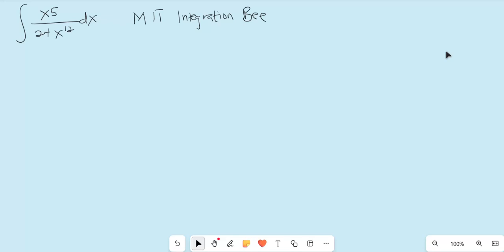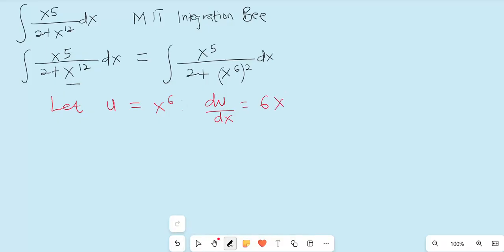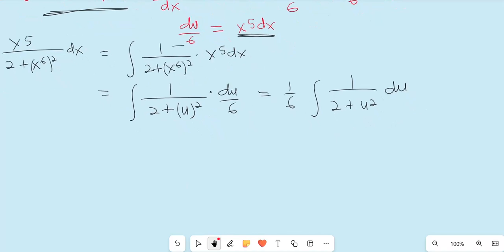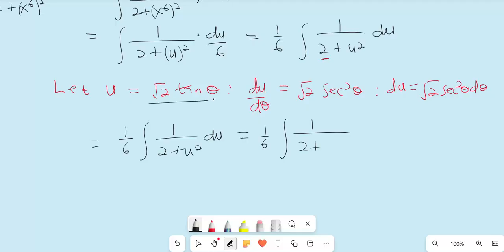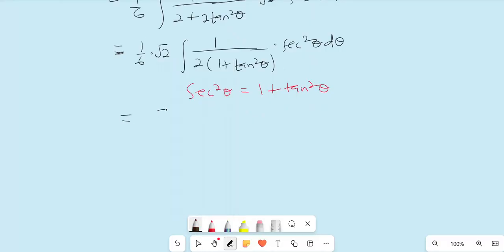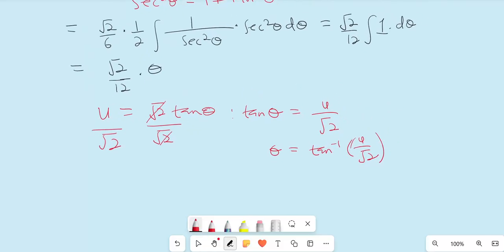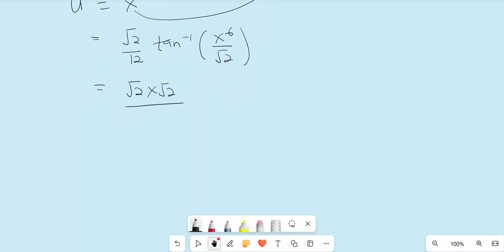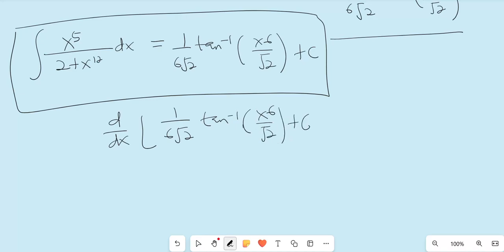Integral of x^5/(2 + x^12)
MIT Integration Bee Problem Solved!

At first glance, this integral looks brutal, but it is an easy problem when the right substitution is used:

Integral of x^5/(2+x^12)dx

In this video, I will show you:

1. How to recognize hidden substitution patterns
2. Why a clever u-sub makes everything fall into place in this question
3. Step-by-step breakdown of solving it

Whether you're preparing for AP Calculus, a university exam, or math competitions like the MIT Integration Bee, this problem is a perfect test of intuition and substitution speed.